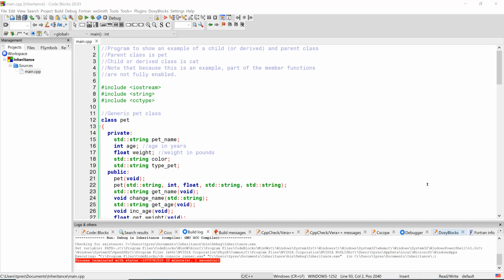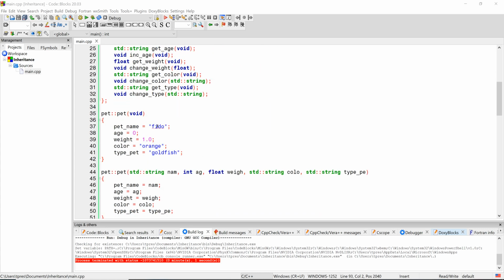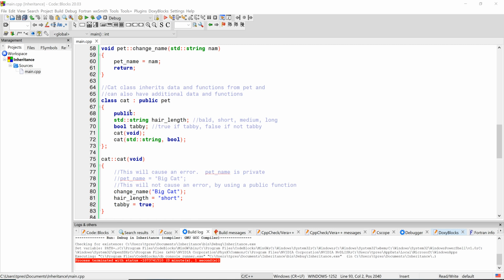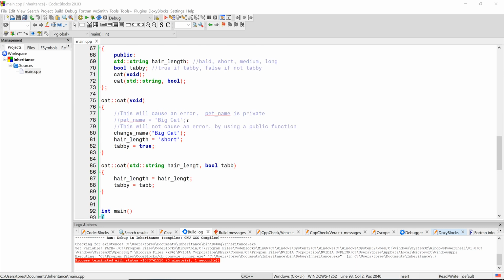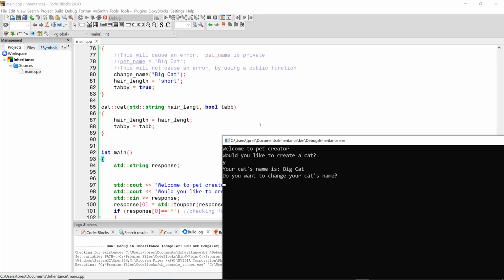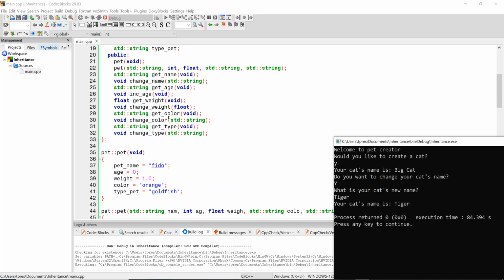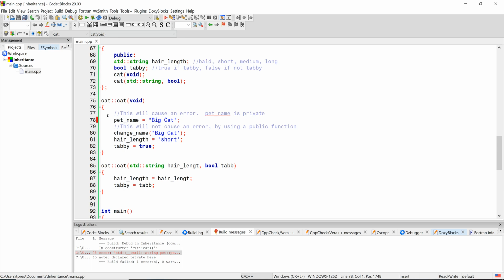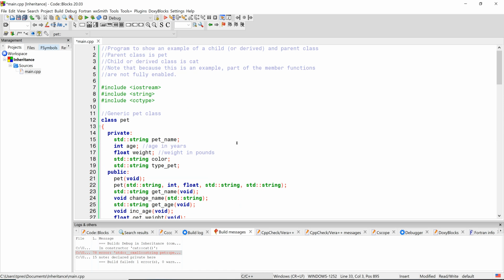Example of Class Inheritance in C++ - ENGR 2304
An example program is used to demonstrate the concept of inheritance in C++.  A class pet is used as the parent class.  A class cat (as a specialized type of pet) is then used at the child to inherit the data and methods from pet.